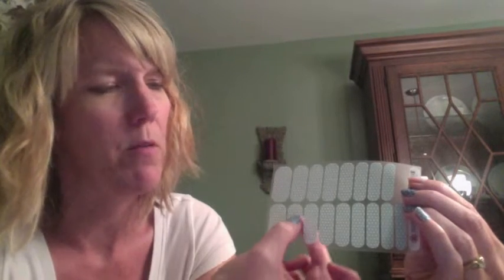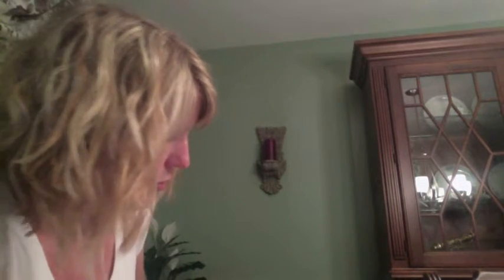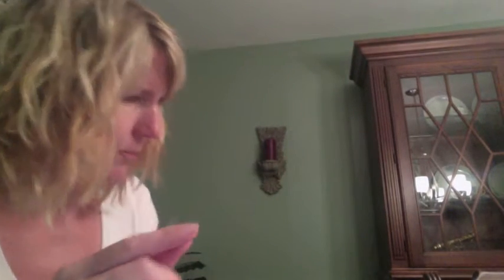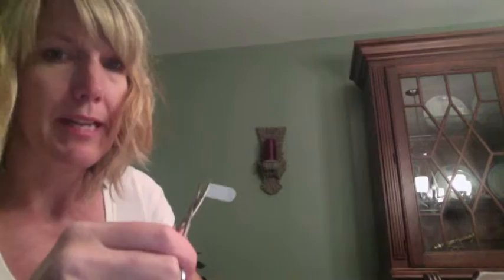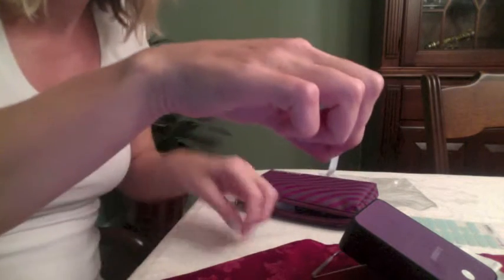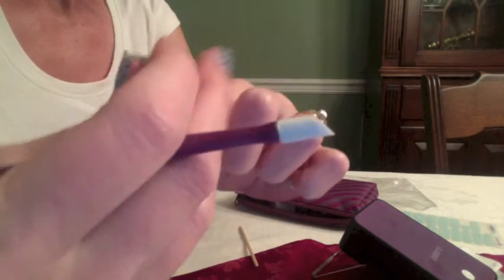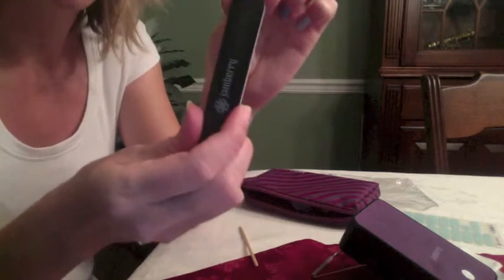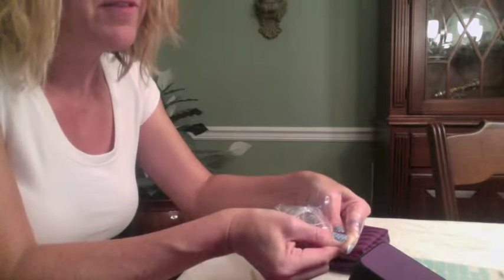Jamberry Application Video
How to apply your Jamberry Nail Wraps